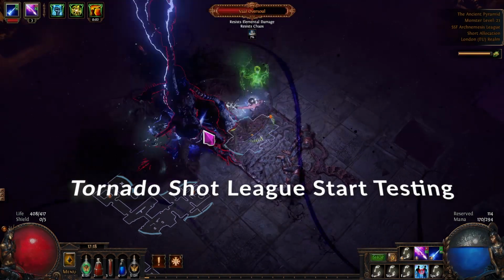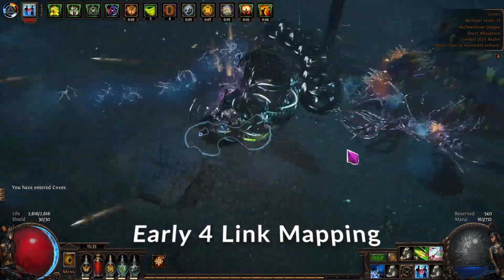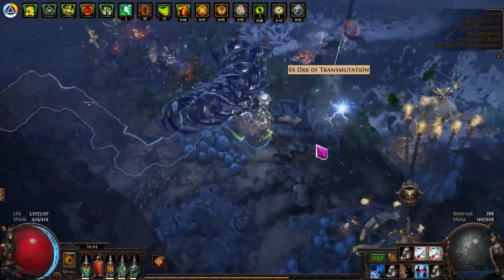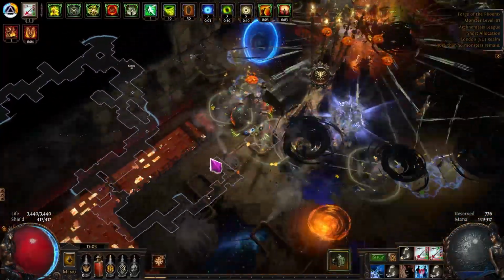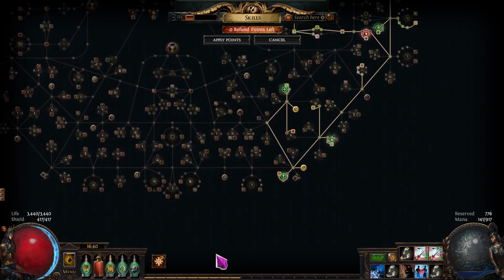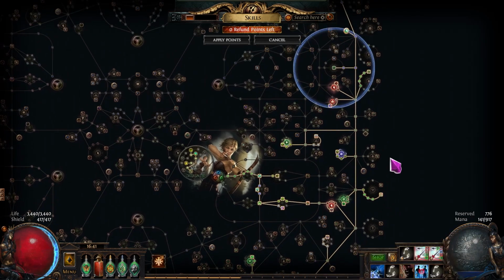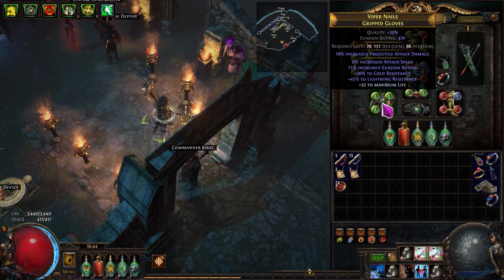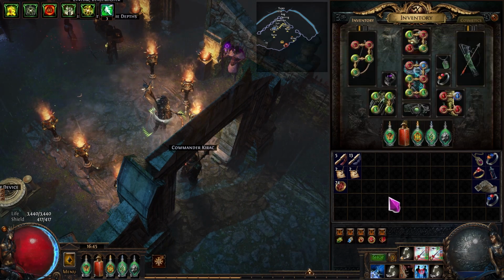Testing Tornado Shot League Start - Path of Exile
After taking Lightning Strike through it's early paces recently I wanted to have another crack at bows and this time Tornado Shot

Overall the experience was quite fun but certainly not an easy league starter and getting decent single target will be a struggle.

It was well worth  testing however as if a new bow skill comes out that looks fun the new skill should fit in it's place just fine